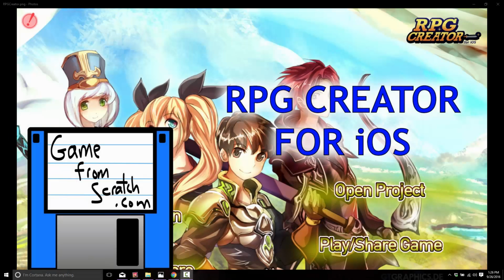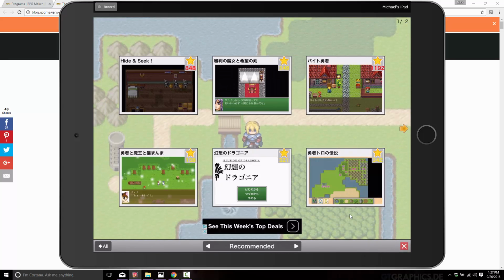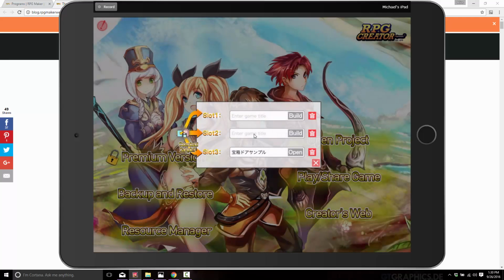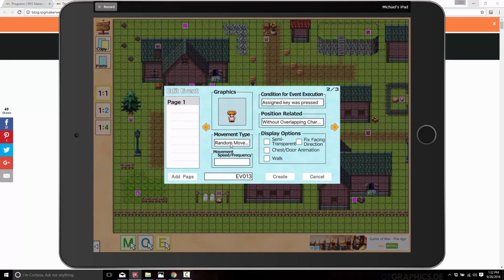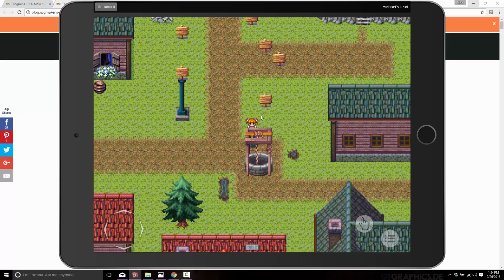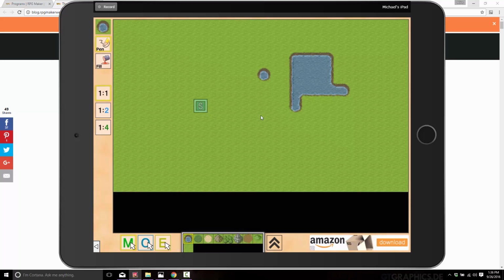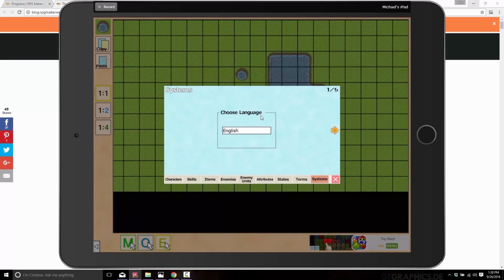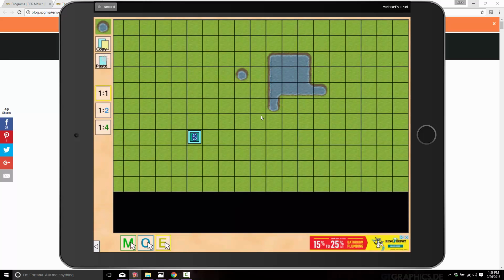RPG Creator For iOS Hands On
RPG Creator was just released for iOS only.  It's a mobile only JRPG style game creator for iOS published by the makers of RPG Maker.

I will say right up front... this is a toy and not a proper game development tool.  If JRPGs are your thing however, you may enjoy this app.

It's available for free with an infuriating ad supported model, or unlocked for about $10.